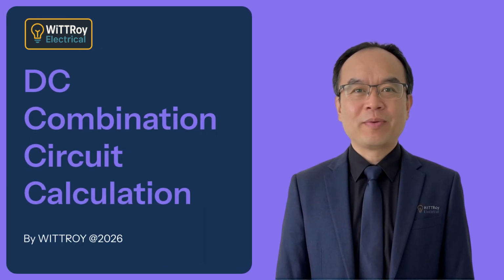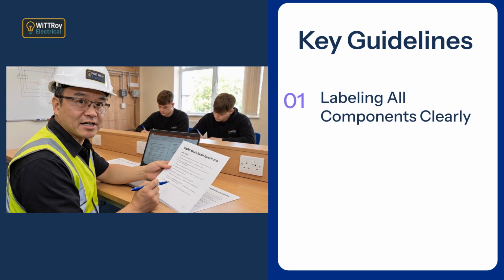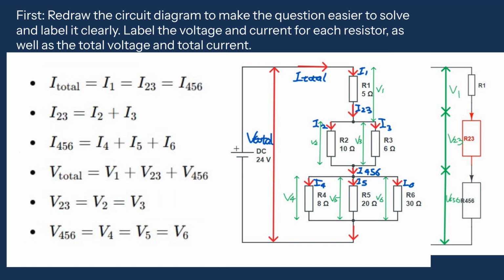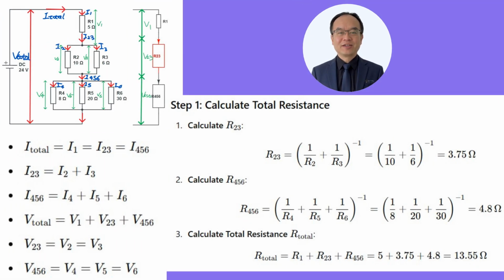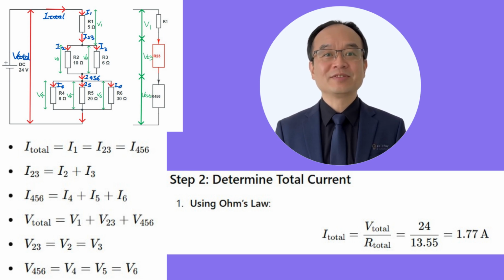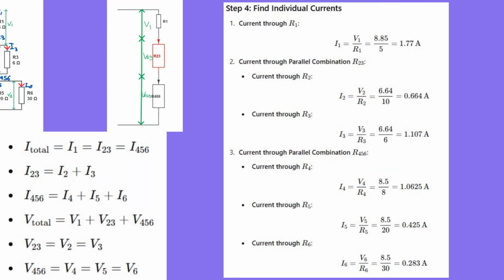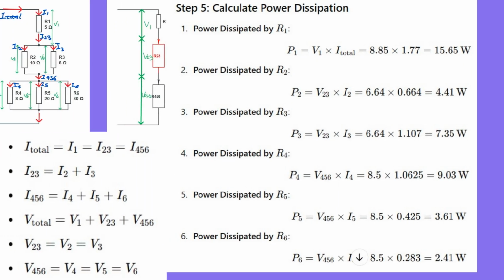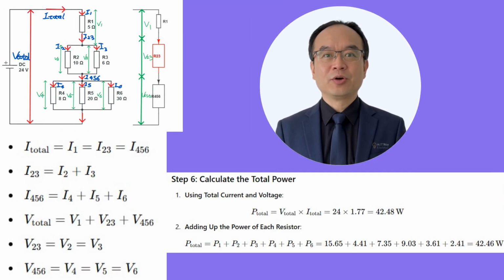DC Combination Circuit Calculation